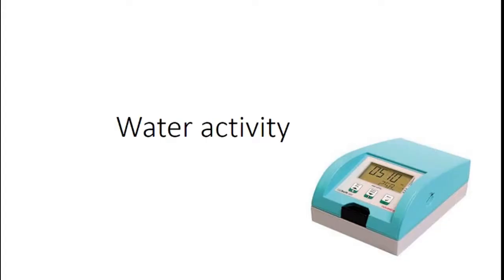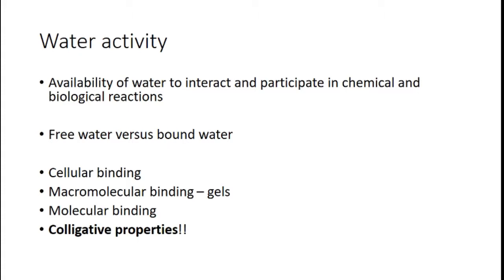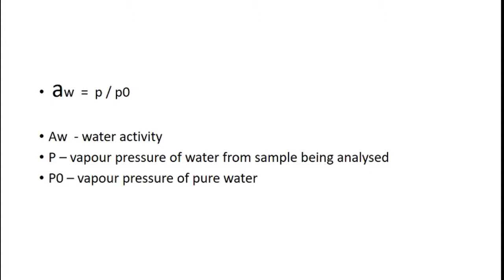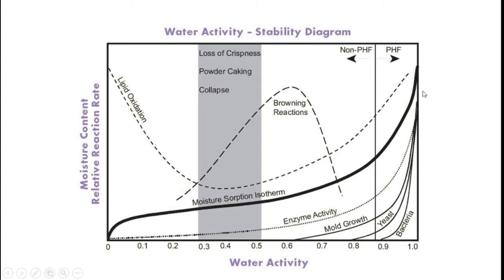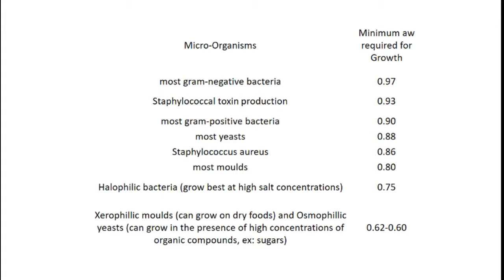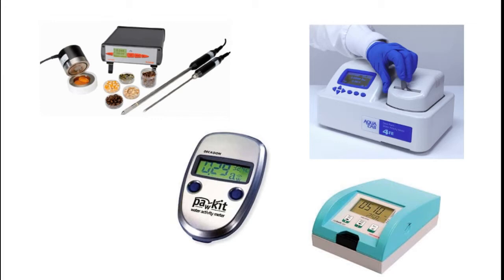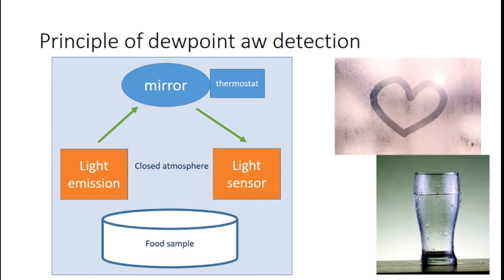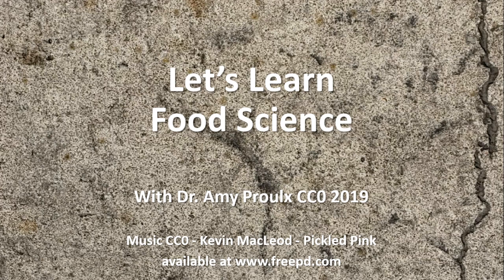Let's Learn Food Science - Water Activity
After watching this video you will be able to:
-Determine the water activity of a food product
-Understand the mathematical principles behind water activity calculation
-Select appropriate means to modify water activity within a product by modifying colligative properties and net moisture
-Identify appropriate targets for water activity for microbial control
-Perform water activity measurements using standard equipment
-Discuss the principle of dewpoint calculation within a water activity meter